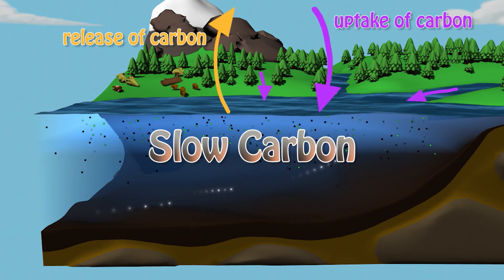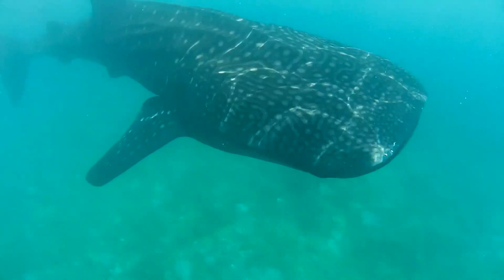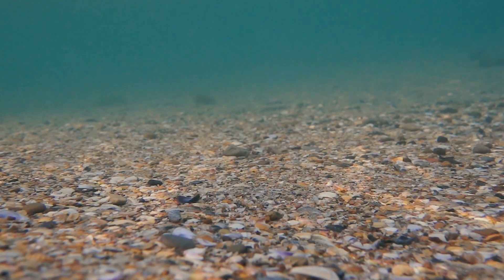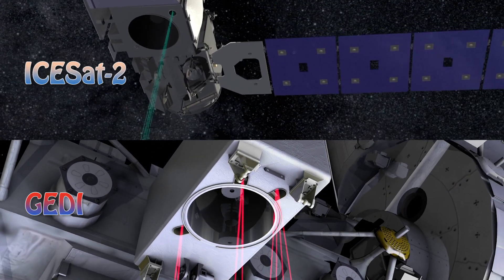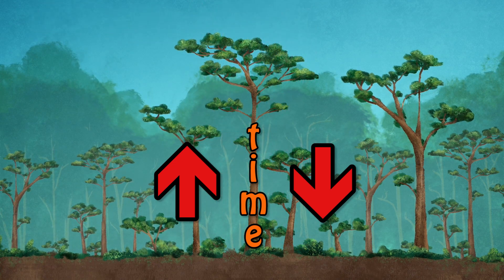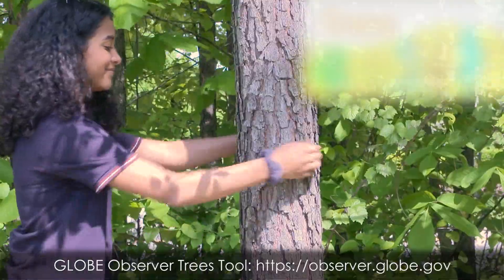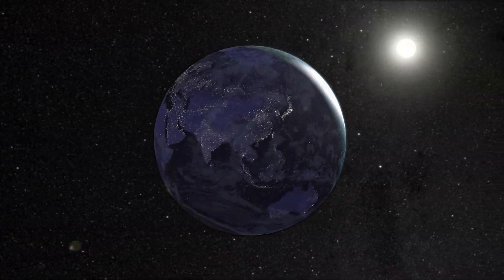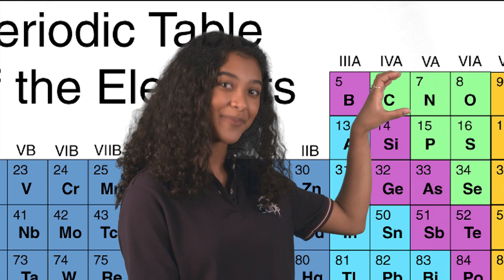Real World: The Carbon Cycle -- Essential for Life on Earth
Carbon is an essential building block for life.  Learning how carbon is converted through slow- and fast-moving cycles helps us understand how this life-sustaining element moves through the environment. Discover how NASA measures carbon through both field work and satellite imagery keeping watch through its eyes on the sky, on Earth, and in space.